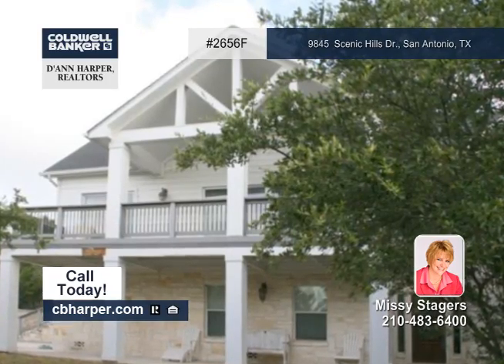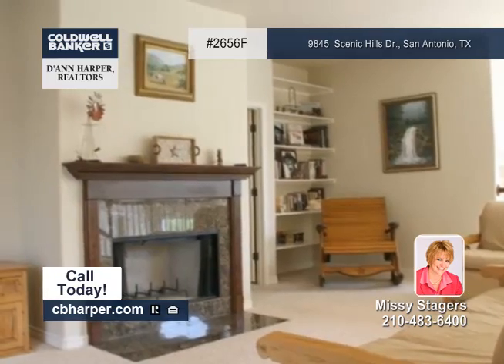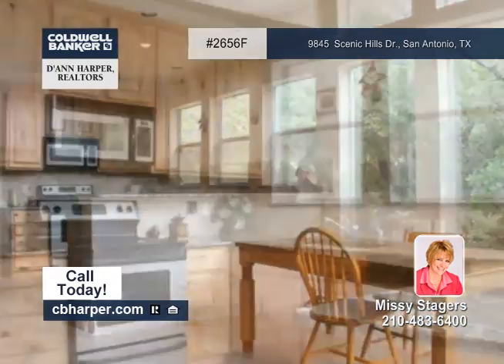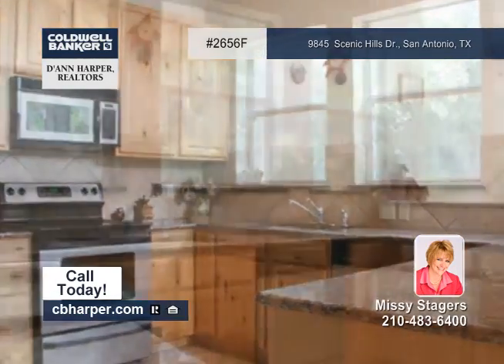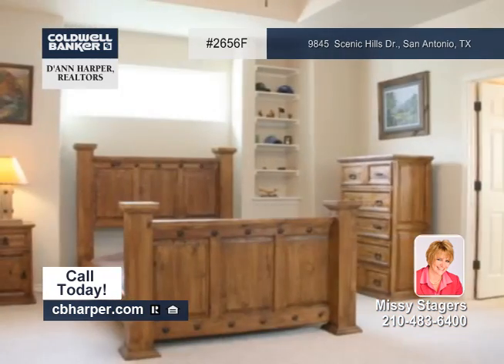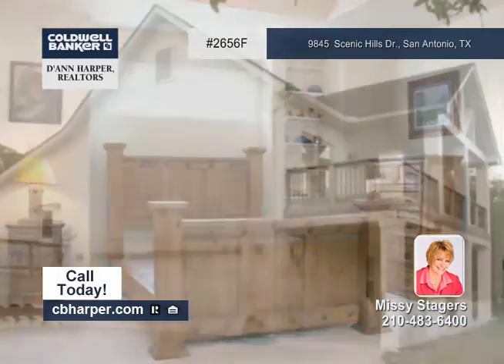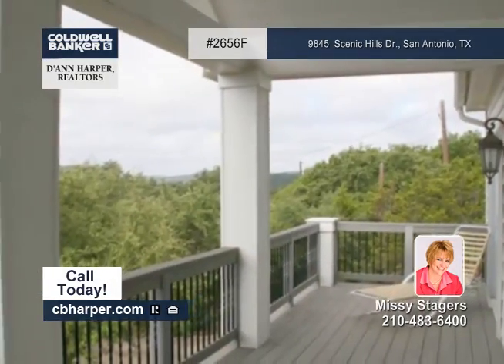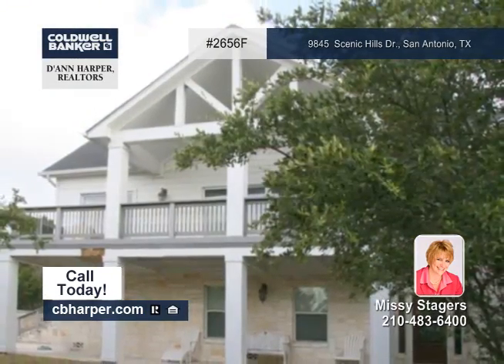Home for sale in San Antonio, TX | $339,000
4BR, 2.5BA home on fabulous location! Spacious open floor plan with split level design. Dining area with two story windows showcasing the bluff view. Master suite upstairs with spacious walk-in closet and separate jetted tub and shower bathroom. Second floor balcony with great views. Built-in bookshelves. Step ceilings &amp; neutral d&#233;cor. Freeway access is just minutes away! Great schools! Country feel living but convenient to the city.